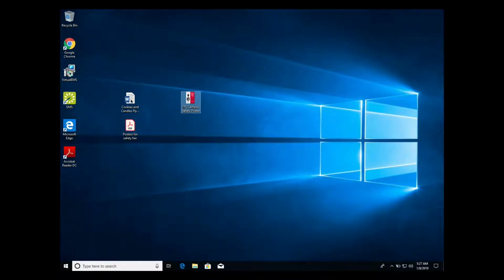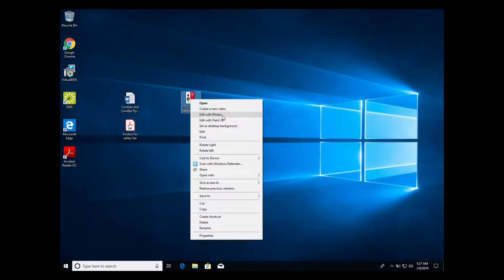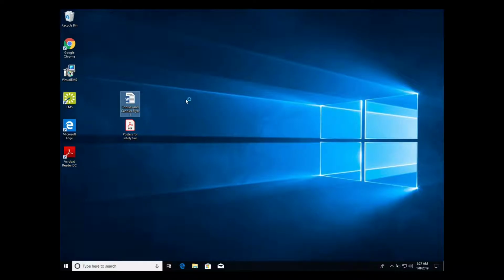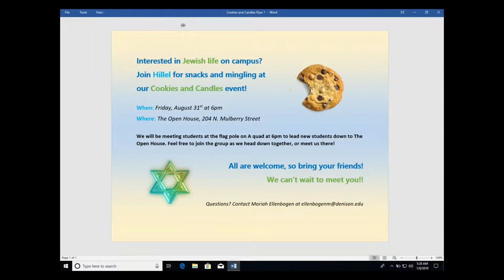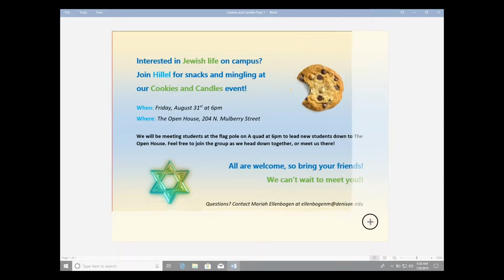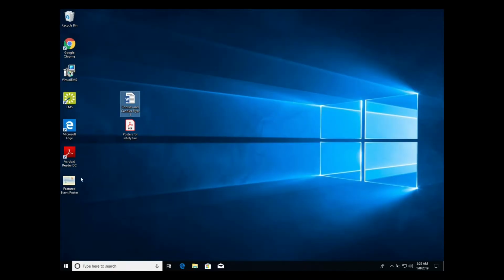Convert WordDoc to Image on PC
Tutorial on how to convert a WordDoc to an Image on a Windows PC